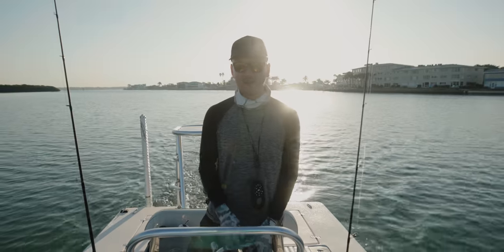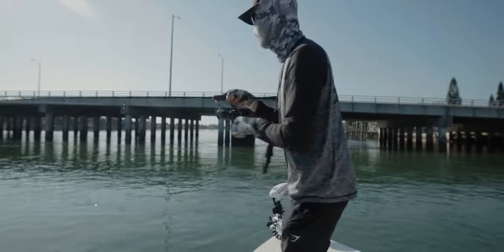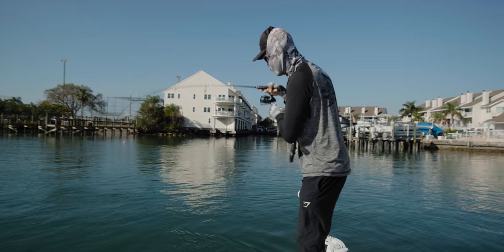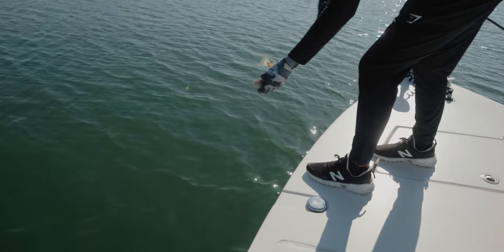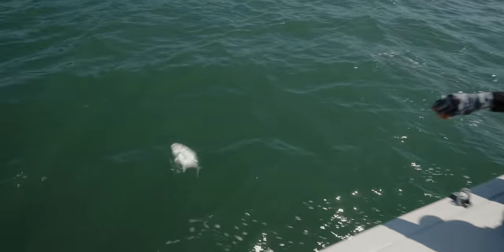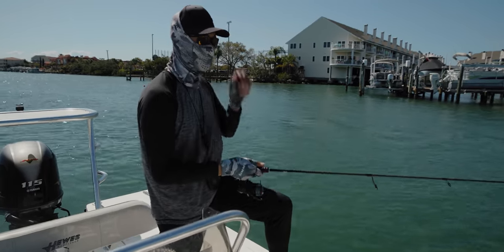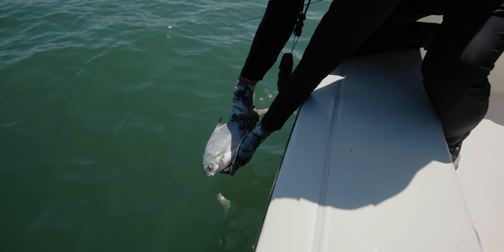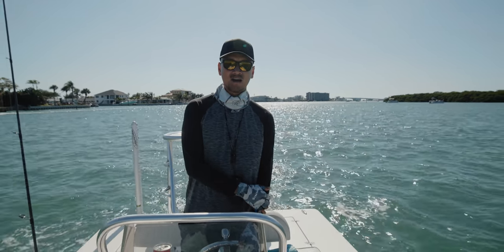I Almost Limit Out on Pompano! Fishing Saltwater Canals, Jetties and Bridges